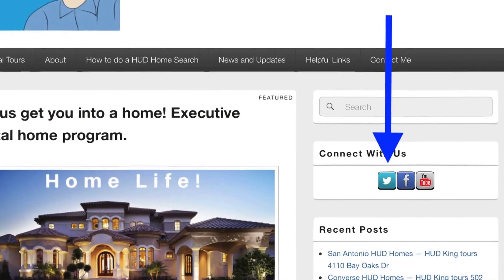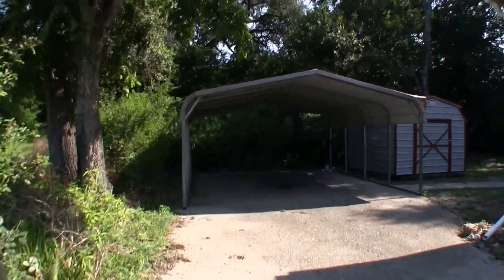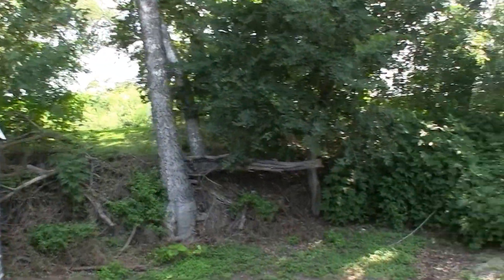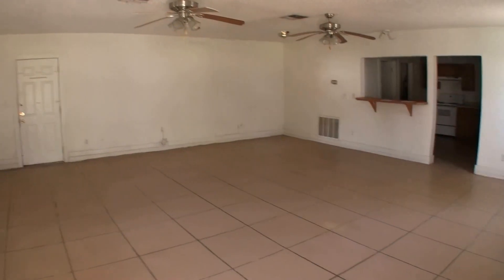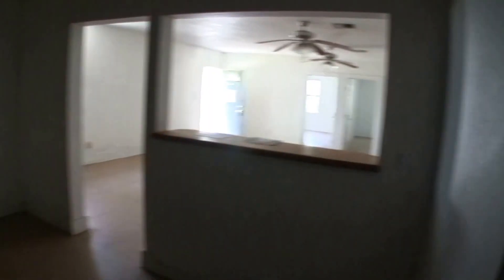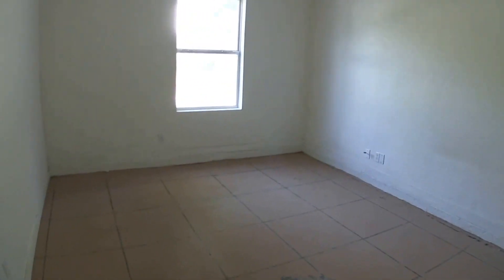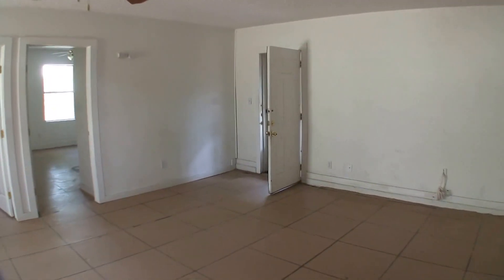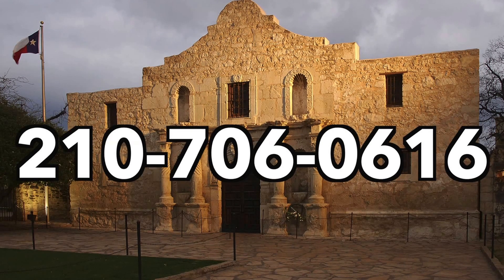TRIPLE REDUCED Homes -- HUD King tours 332 W Klein St.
**This video still shows the original list price, although it has been reduced.

Watch as The HUD King delivers a real virtual tour of the HUD Home located at 332 W Klein St., Seguin, TX, 78155. This is a unique property that is only a 2 bedroom 1 bath open plan, built in 1955 and is 1,325 square feet. It's very close to downtown Seguin and has a lot of potential. It's going to need some paint, flooring, and a little trim work, but it has a ton of potential. The current list price is $64,900, which is reduced from $92,000 and HUD will pay up to 3% of your closing costs if you're an owner occupant buyer. The home may or may not be available when you watch this video, so if you're interested in it you need to contact The HUD King as soon as possible.